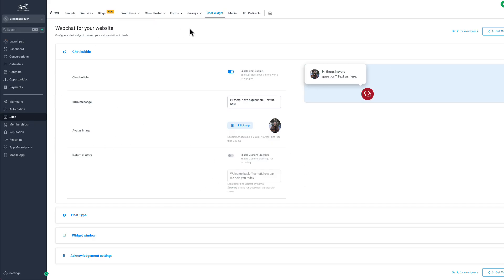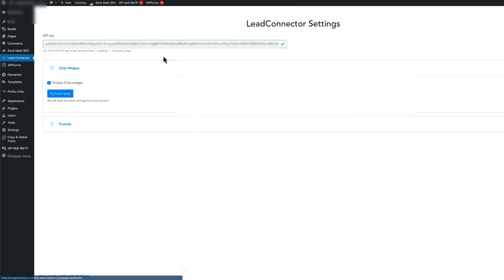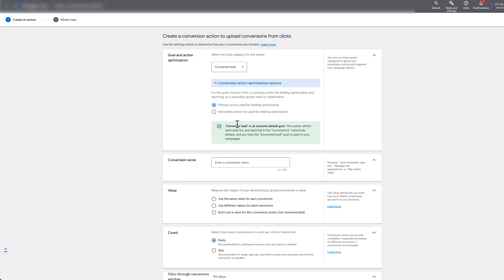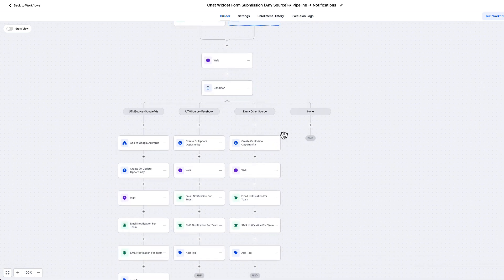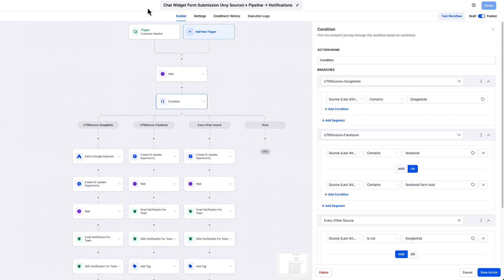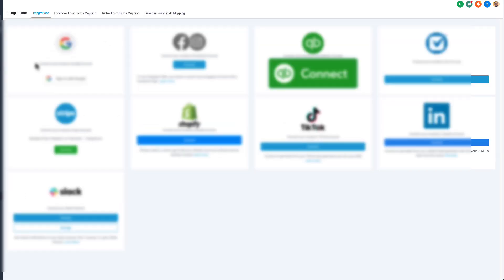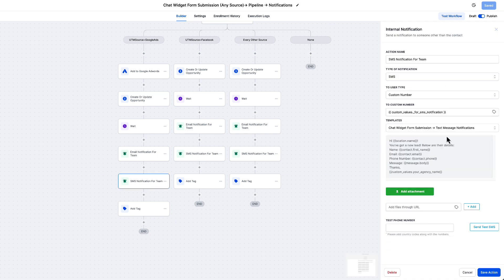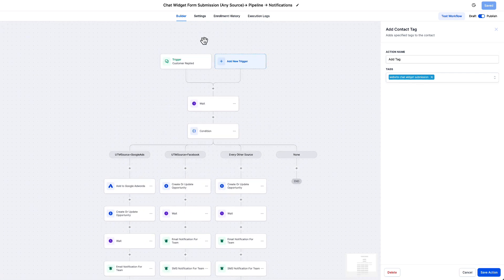How To Track Chat Widget Form Submissions in Google Ads with GoHighLevel